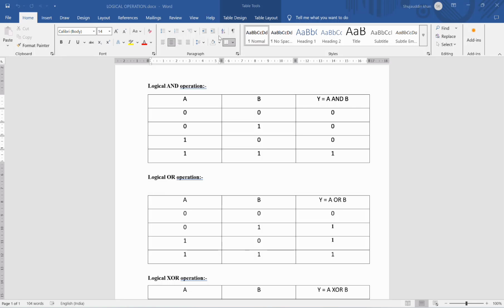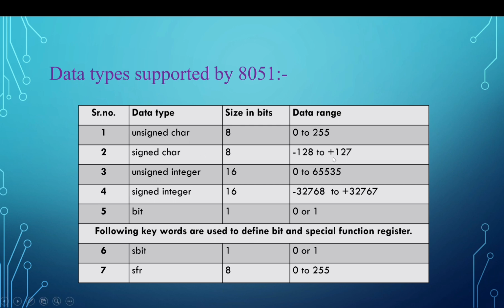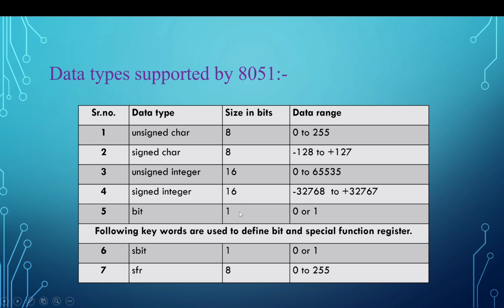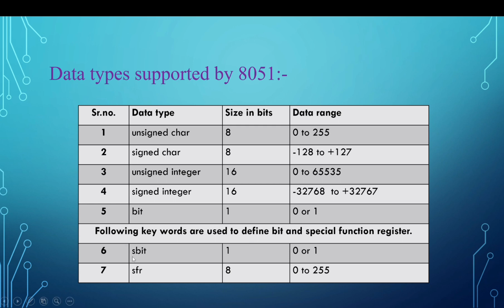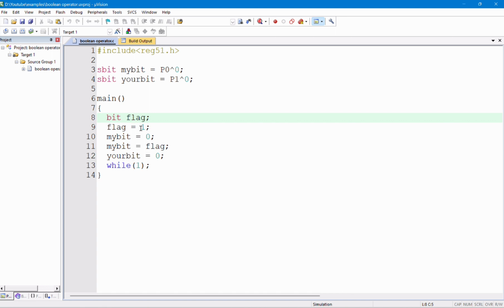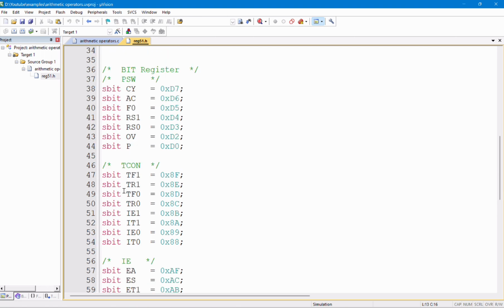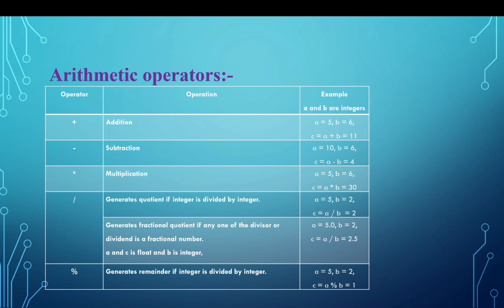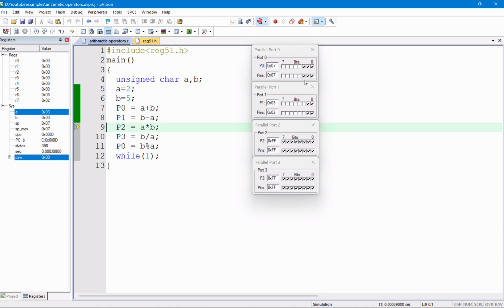Data Types & Arithmetic Operators || Ep-3 || Digital Electronics Tutorials